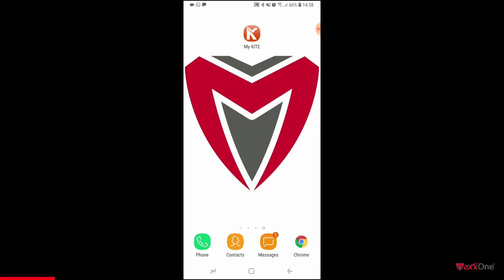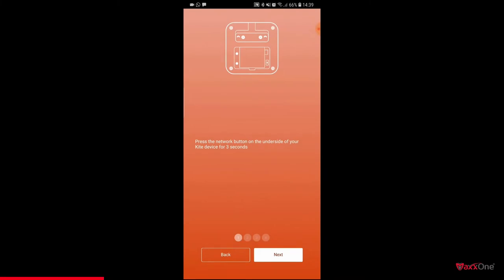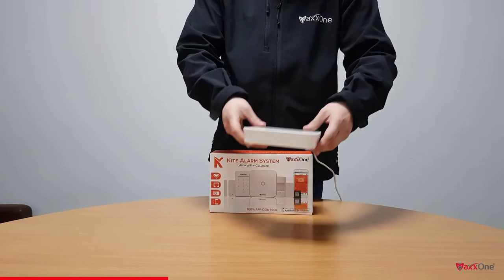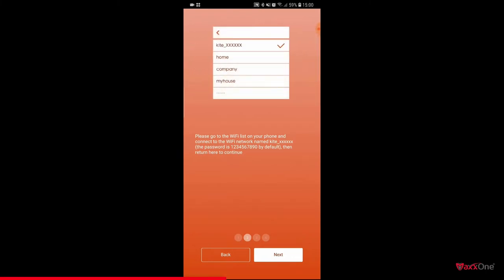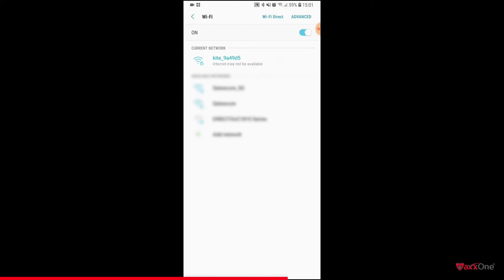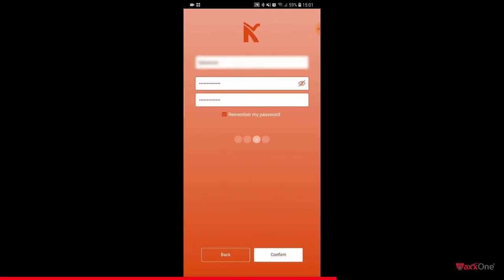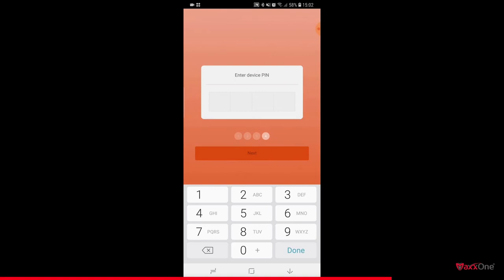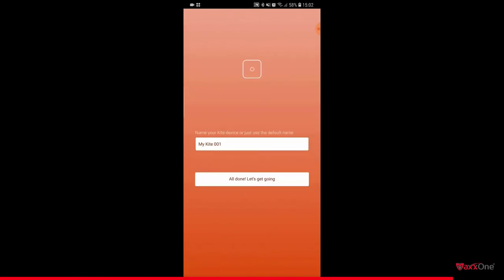Setting up the MaxxOne Kite Alarm Mobile App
Watch how to setup the MaxxOne Kite Alarm Mobile App.